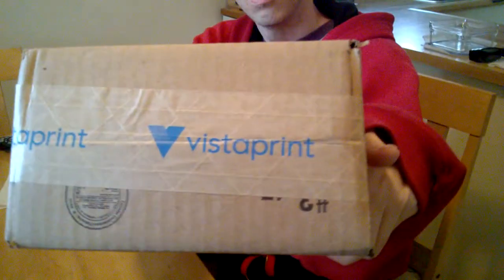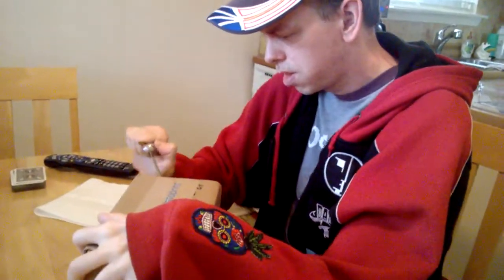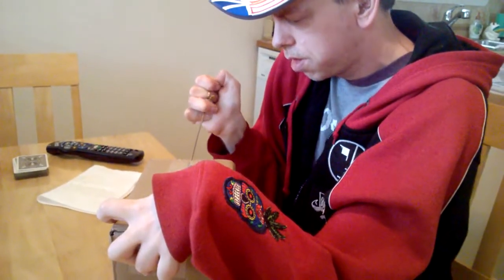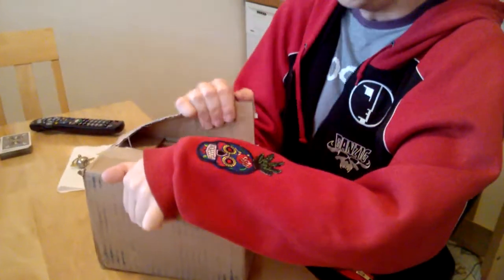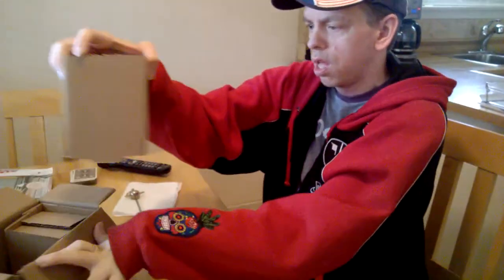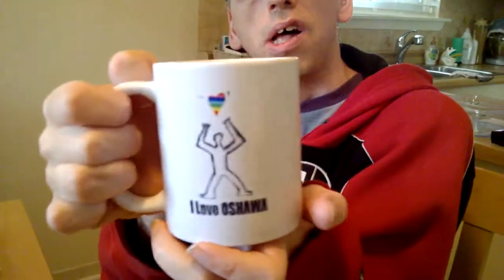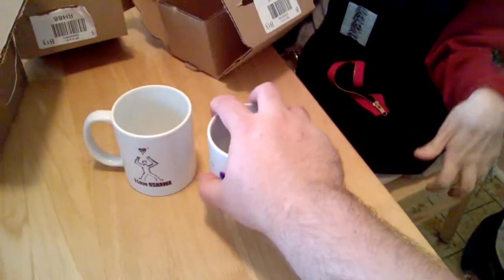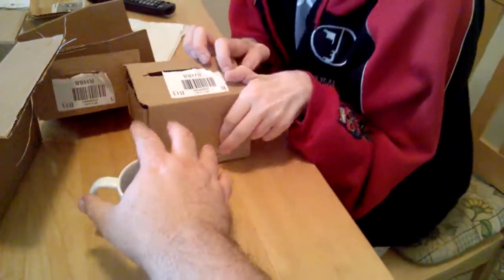Unwraping My "I Love Oshawa" Mugs